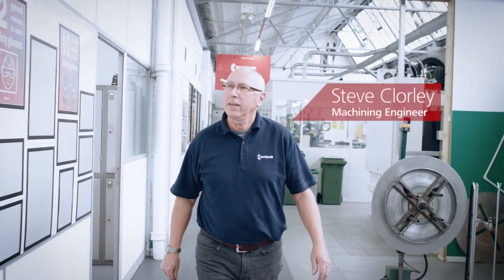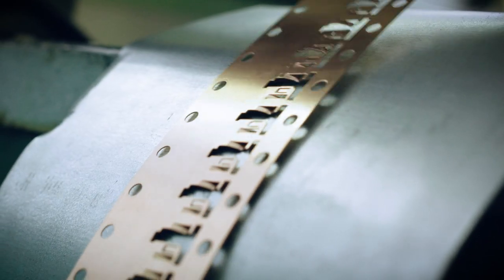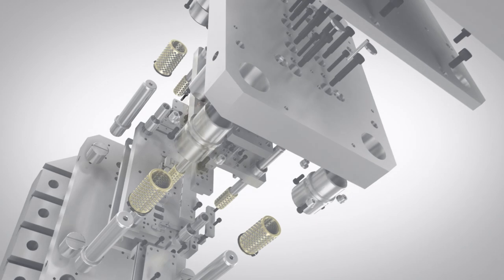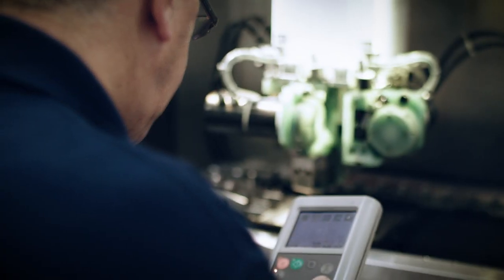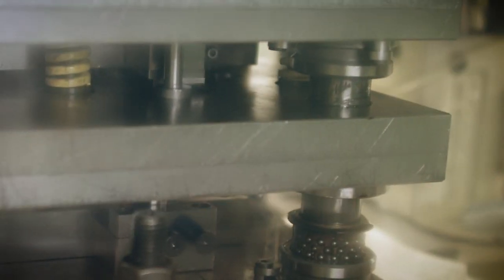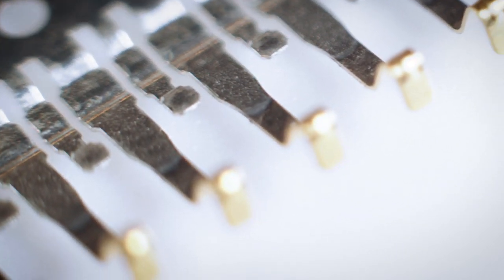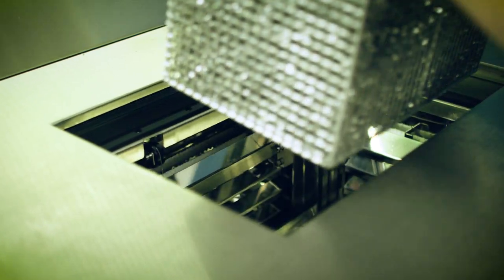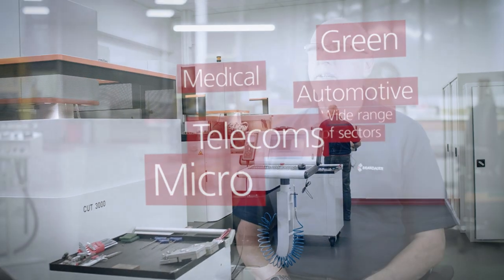What is a Micron? Precision metal stamping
At Brandauer, we are proud to be the leading producer of thousands of precision components each day. Our commitment to excellence is evident in the meticulous attention we pay to every tiny detail. But just how small and precise are these components? Let’s delve into the fascinating world of the micron and discover more as we showcase the exceptional capabilities of our precision metal stamping process.

A micron, also known as a micrometre, is an incredibly small unit of measurement, precisely one millionth of a metre. To put this into perspective, consider that a human hair is approximately 50 microns thick. At Brandauer’s state-of-the-art factory in Birmingham, our machines operate with an impressive accuracy tolerance of around 20 microns. We manufacture components of this exceptional precision a staggering 1.5 million times per day. With such precision and efficiency, we leave no room for error.

The significance of precision becomes even more apparent when it comes to small components. Emerging markets worldwide rely on companies like Brandauer to produce these micron-accurate parts. With our capacity to handle large quantities of small products, we are your reliable partners for ambitious projects.

When you choose Brandauer, you gain access to our unmatched expertise and capabilities in delivering micron-level precision. Our commitment to quality ensures that every component we manufacture meets and exceeds the highest industry standards. With our track record of precision and reliability, you can trust us to be the driving force behind your success.

Discover the power of micron-level precision by watching our video. Join us in exploring the incredible world of precision engineering and the impact it has on various industries.